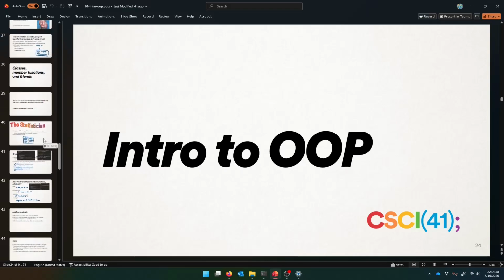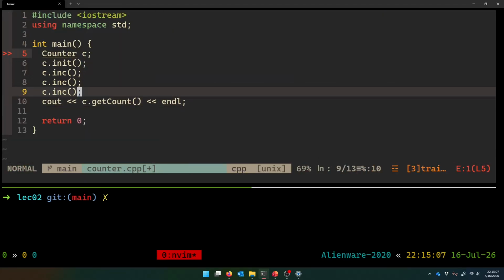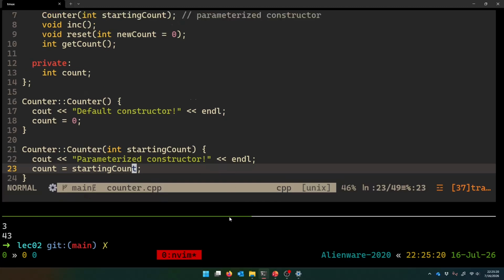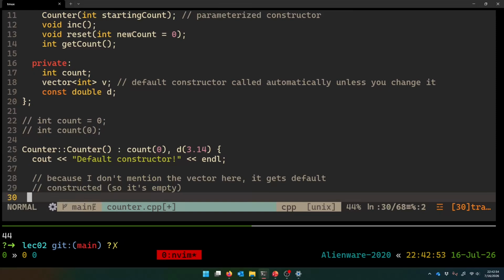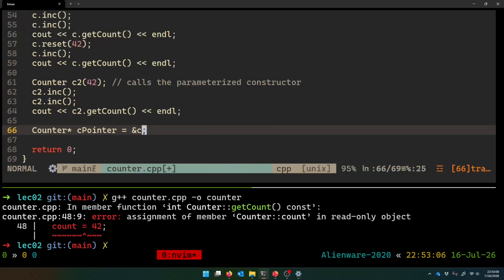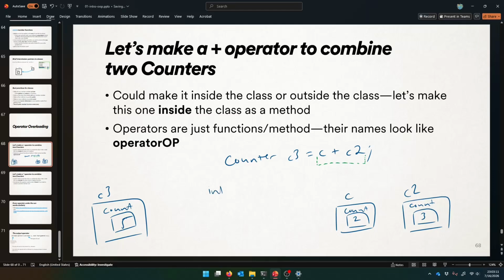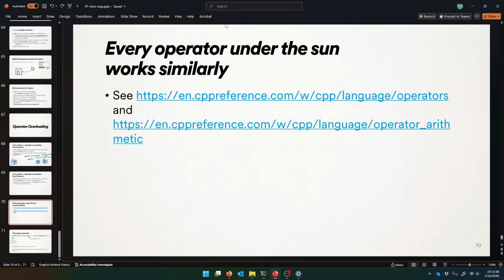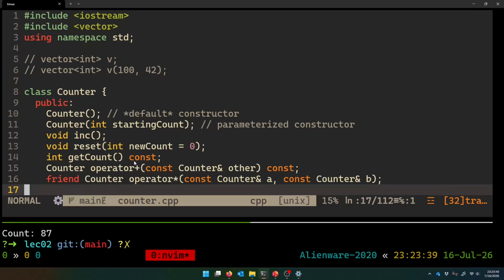CSCI 41 Lecture 2